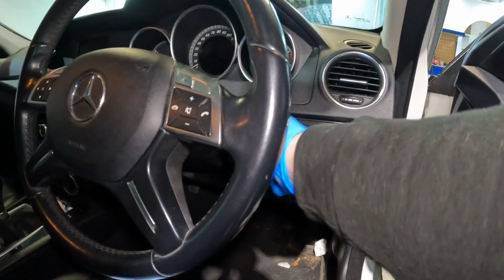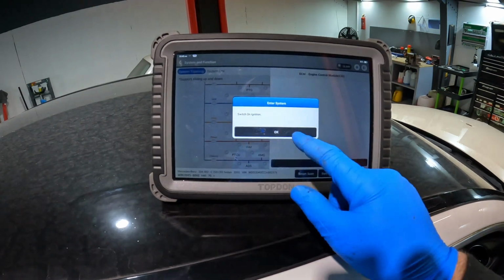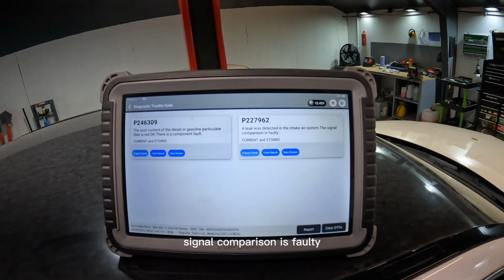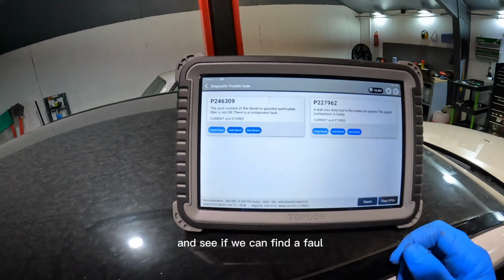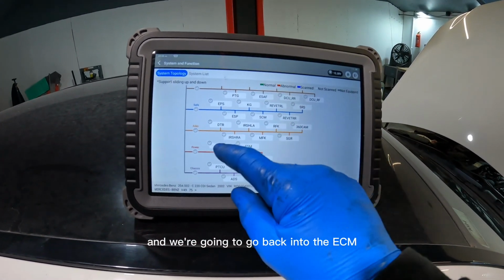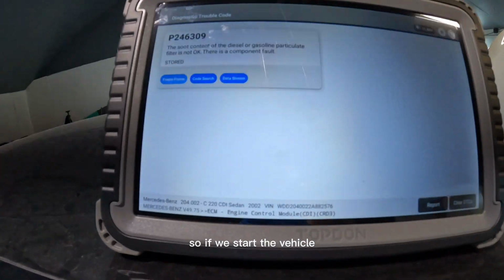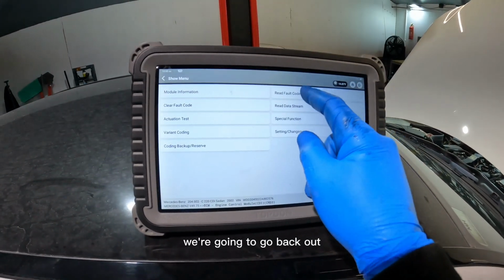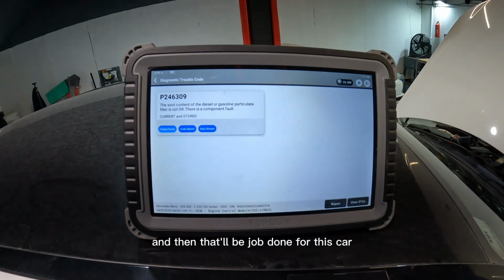Dreaded DPF fault FIXED! Mercedes C220 CDI , Boost pipe split!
In this video, we take a look at a common problem faced by many Mercedes C220 CDI owners, a DPF fault. The engine warning light may come on, indicating that there is a problem with the diesel particulate filter. In this case, we found the root cause of the issue to be a split boost pipe on the air intake system.

We show you step-by-step how to diagnose the fault and repair the split boost pipe, which will cure the DPF fault. This is a relatively simple fix that can save you a lot of time and money, as replacing the DPF alone can be quite expensive.

We hope this video helps you troubleshoot and fix any DPF faults on your Mercedes C220 CDI.